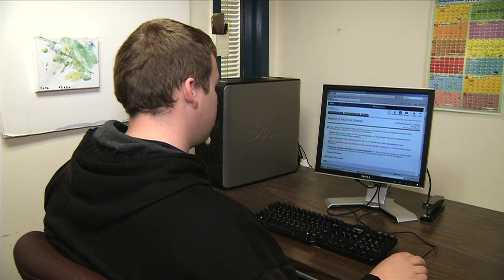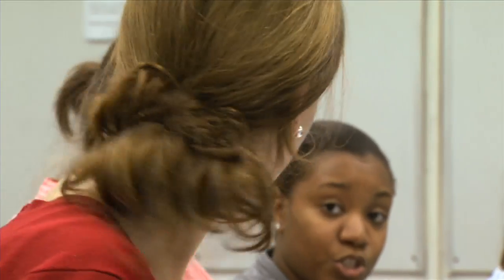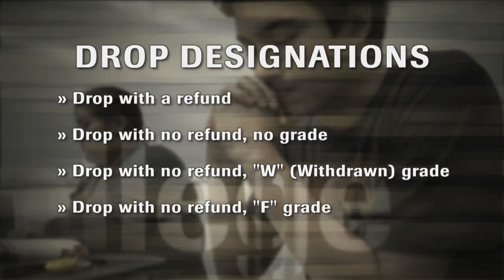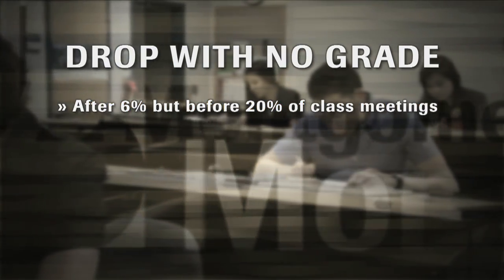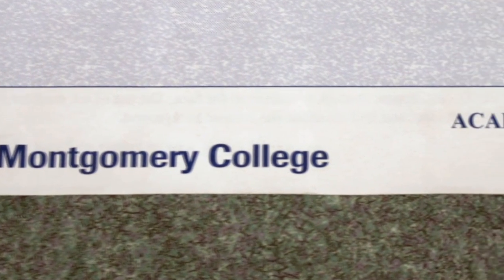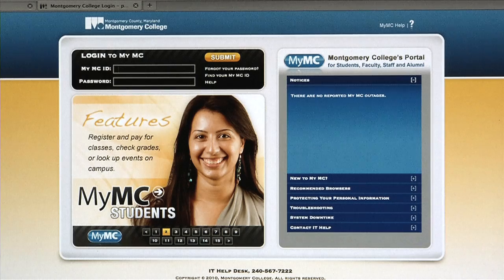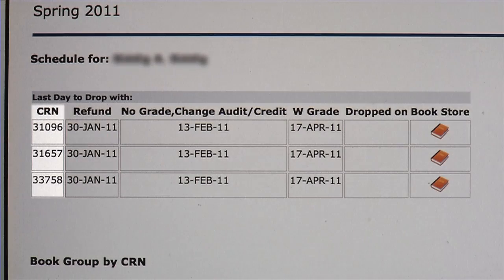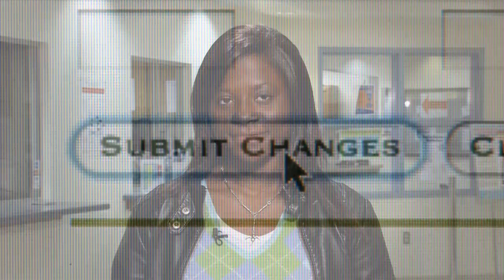Finding Drop Deadlines for Classes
A video tutorial on finding the drop deadlines for classes and what those deadlines mean, offered by the Montgomery College Office of Admissions and Records.